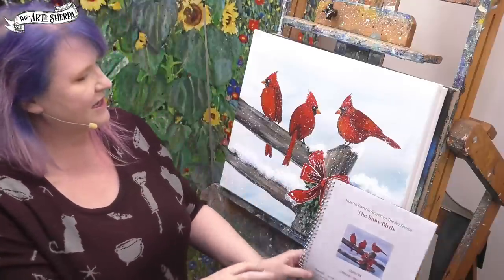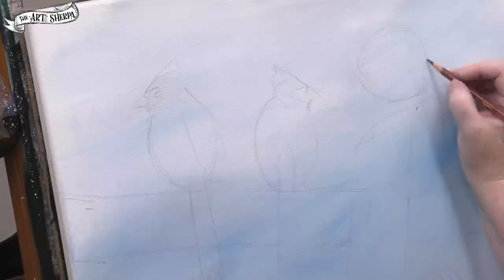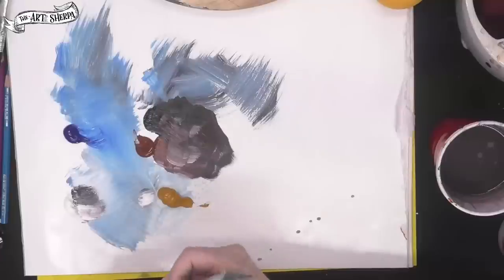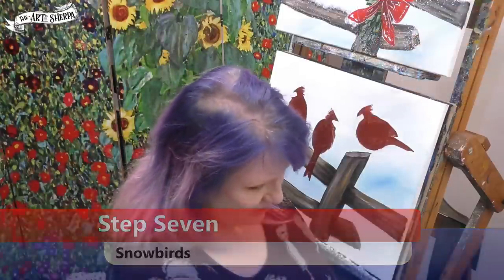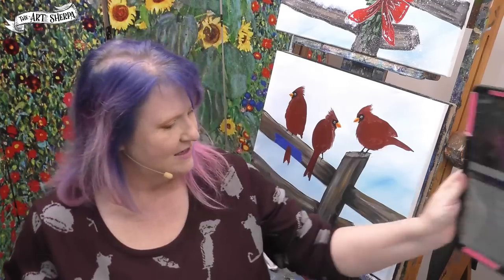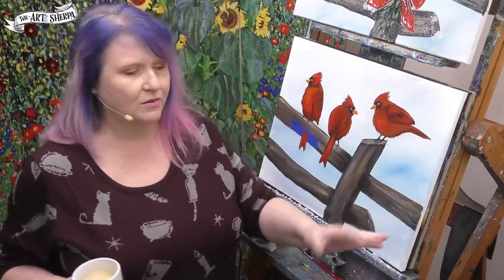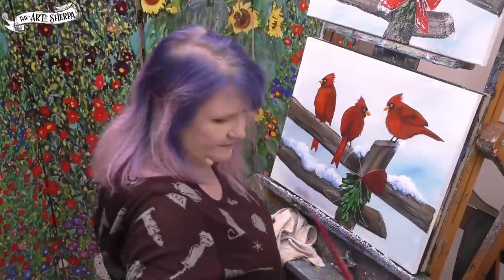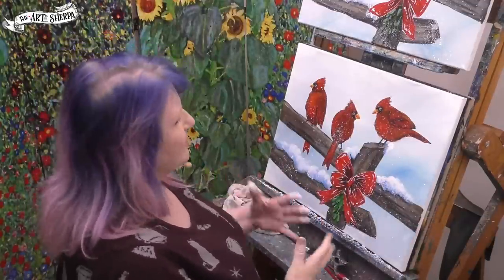Cardinals on Fence in winter Red Bow Acrylic painting step by step EASEL | TheArtSherpa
Winter landscape Cardinals on Fence in winter Red Bow Live streaming Beginner Acrylic  painting step by step lesson for new artists Fully guided YOU CAN PAINT THIS with The Art Sherpa -EASEL 16x20 canvas
chapters
00:00 Greeting
04:01 Step 1 background
12:59 Step 2 Draw in the birds
24:28 Step 3 Block in the Fence
31:44 Step 4 Wood effect
41:49 Step 5 More details
50:31 Step 6 Red Birds
01:01:15 Step 7 More bird feathers
01:23:16 Step 8 Bird Details Halfway there
01:38:49 Step 9 Bird  highlights
01:44:24 Step 10 snow on fence
01:50:03 Step 11 wintergreen on Branches
02:00:03 Step 12 Start the bow
02:14:25 Step 13 highlight reflections
02:19:09 Step 14 snow

Cardinals on Fence in winter Red Bow Acrylic  painting step by step